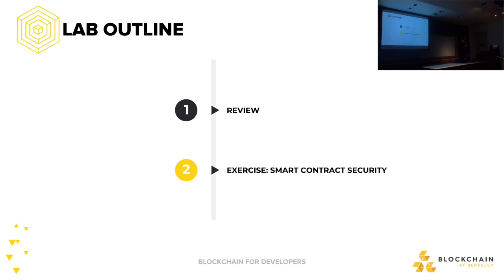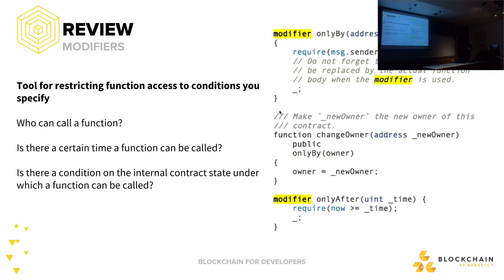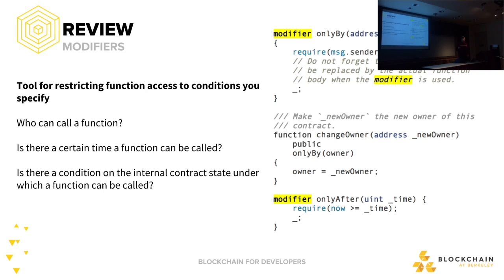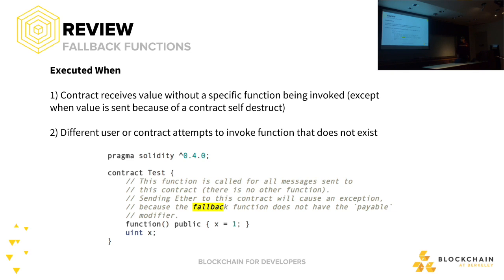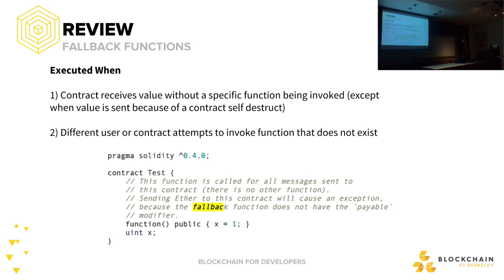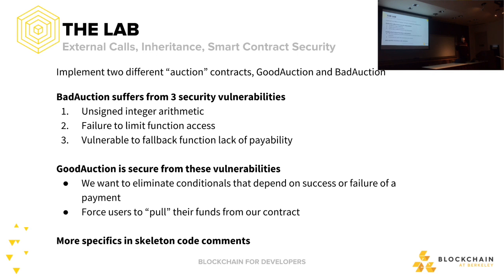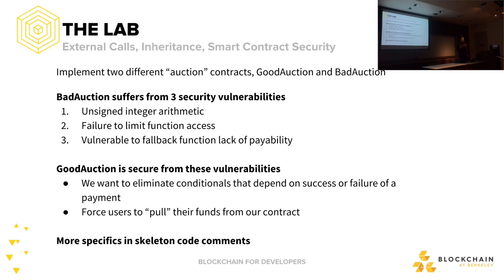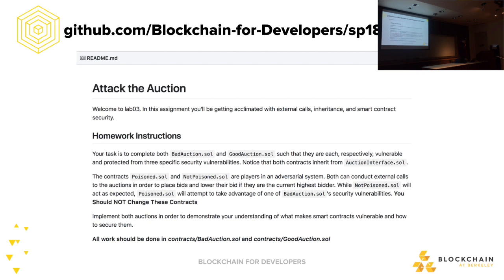Defending your Dapp - Blockchain for Developers [Lab 3]